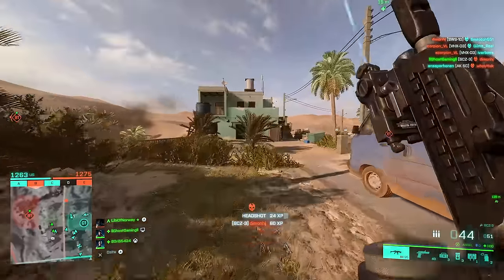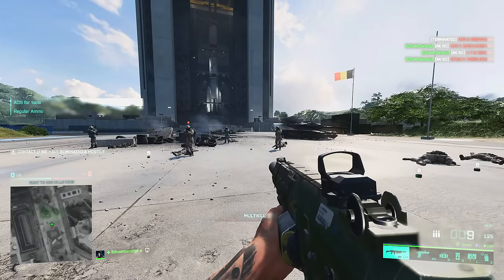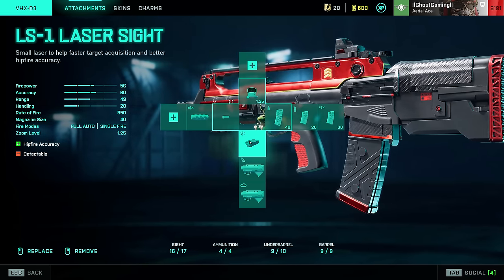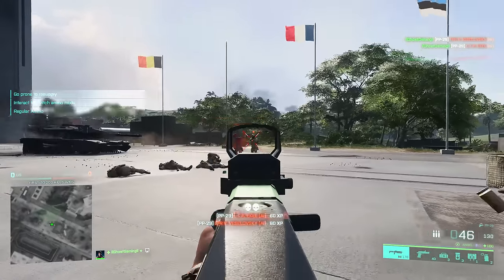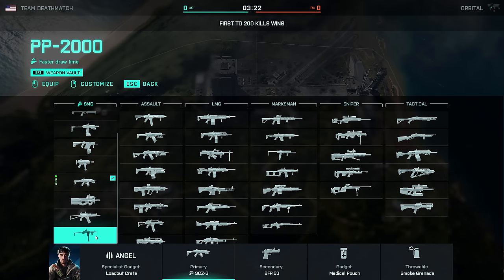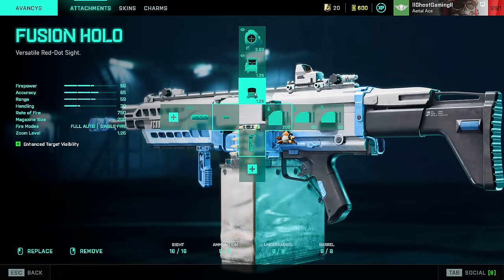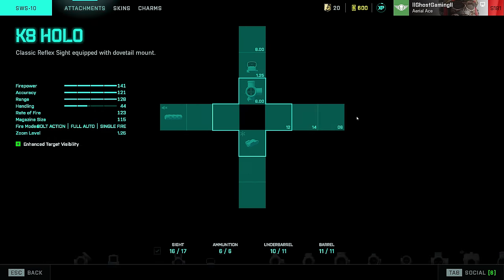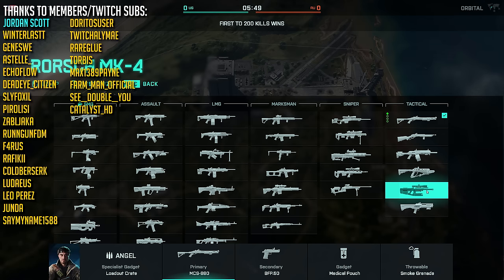Battlefield 2042 ► The ULTIMATE Weapon Guide for Season 7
SMGs and ARs have seen a lot of changes this season as well as 2 new additions to the pool, so it's time to revisit the meta weapons list :).

Benbit's Aim Trainer code - ABJZ66

00:00 Intro
01:00 Assault Rifles
07:54 SMGs
13:13 LMGs
16:05 Marksman Rifles
16:59 Sniper Rifles
17:49 Tactical Weapons